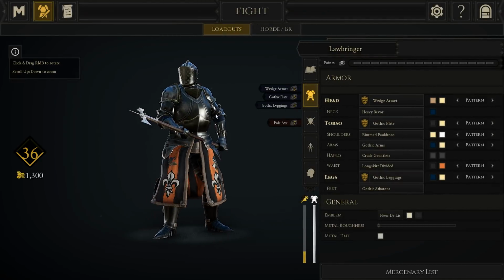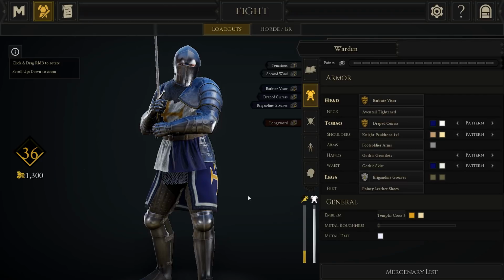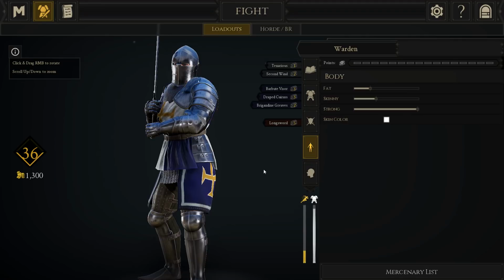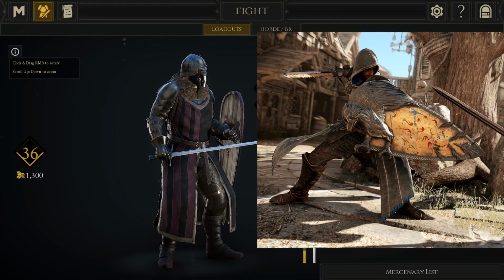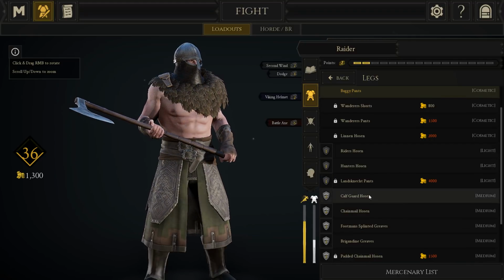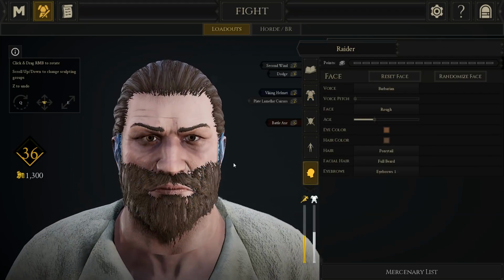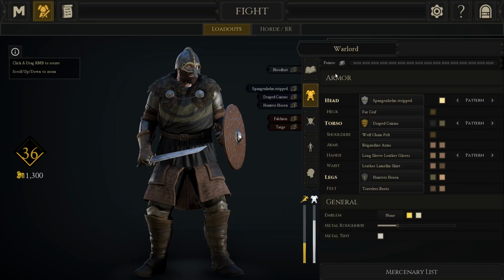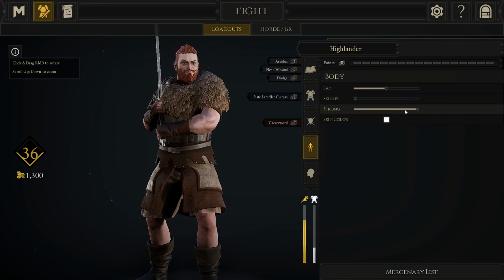Mordhau, but it's actually For Honor! | For honor cosplays in mordhau tutorial!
Yo don't forget the check the duels montages as well!

Time stamps here:

Lawbringer - 0:26
Warden - 2:19
Black prior - 4:37
Pikeman/Footman (knights) - 6:33

Raider - 8:14
Warlord - 10:33
Highlander - 12:37
Pikeman/Footman (viking) - 14:30

Outro - 15:07